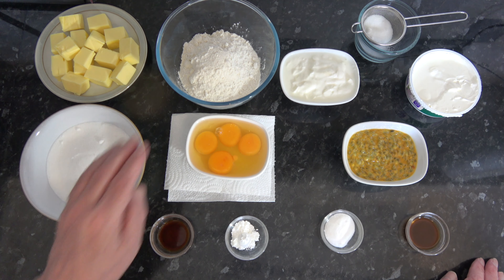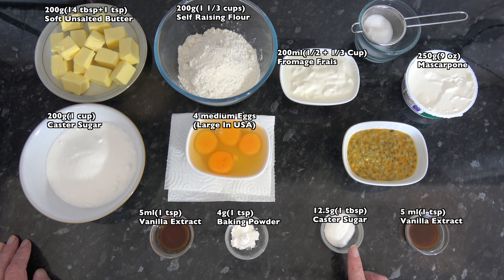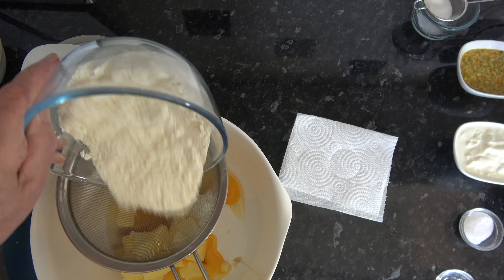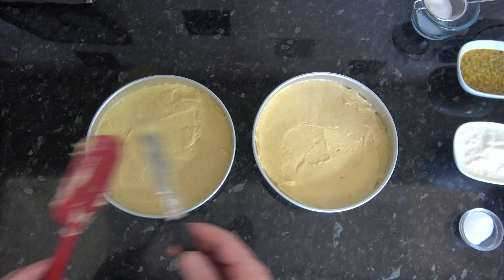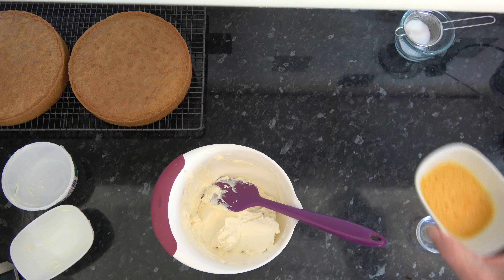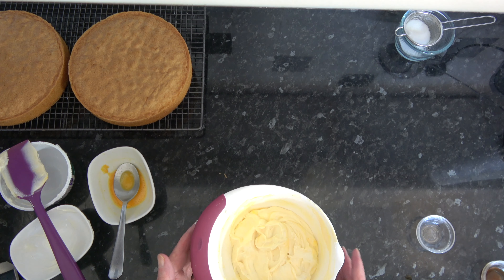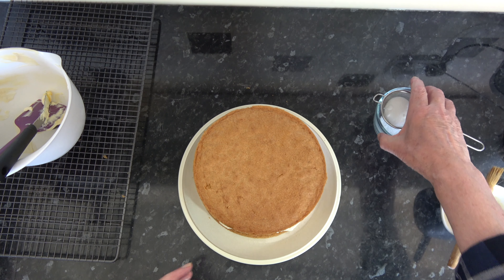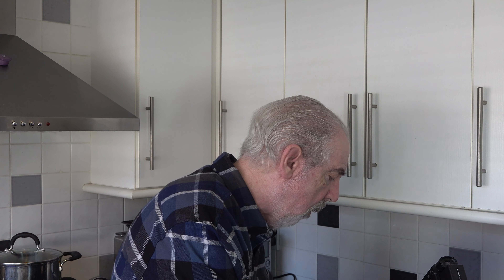Sponge Cake with Passion Fruit Mascarpone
This is a deliciously light sponge cake filled with a passion fruit infused mascarpone cream cheese.  So rich and decadent for a wonderful afternoon treat.

Chapters/Time Codes:
0:00 Introduction
1:01 Preheat the oven
1:22 Ingredients
4:33 Make the cake batter
7:45 Bake the cakes
8:49 Make the filling
11:32 Assemble the cake
16:03 Taste Test